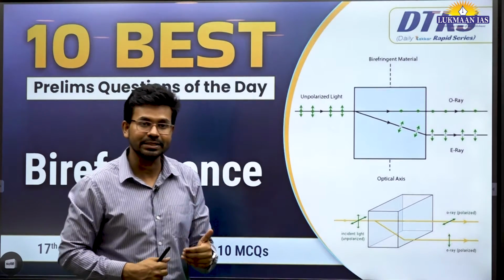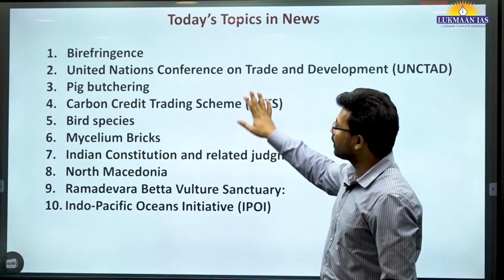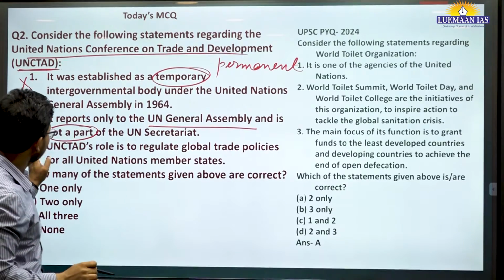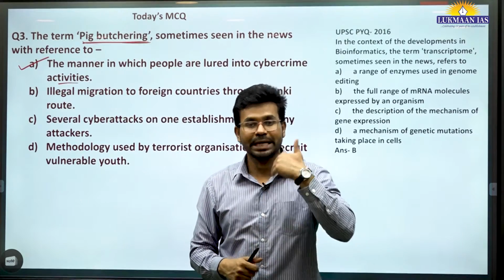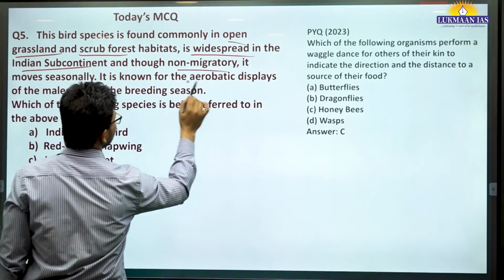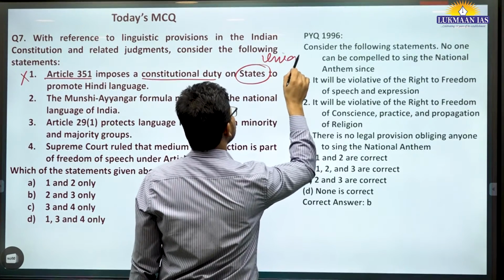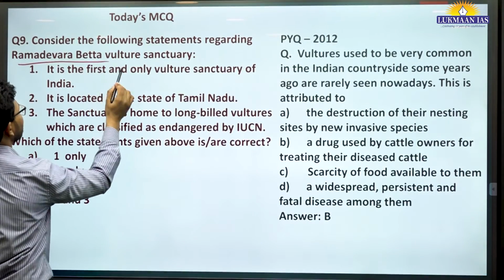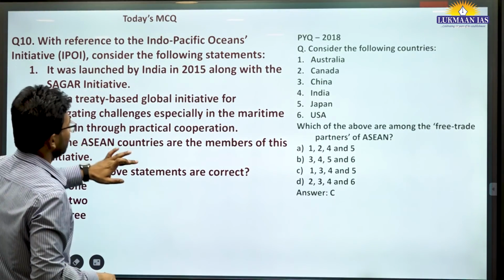Birefringence - 185 | By Jahidul | Lukmaan IAS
Daily 10 questions derived from the latest and most relevant developments, with linkages from static portion, are presented to you to sharpen your understanding of current events and enhance your exam readiness. At the start of every session, the faculty briefly discuss one quotation which keeps you motivated in your studies and help in your ethics and essay paper.
The Program has been a hit among aspirants, as the various themes, topics and some of the MCQs discussed in the classes have appeared directly in CSE Prelims 2024. Follow these lectures regularly to take your current affairs preparation to the next level.

👉 Our Public Admin. Programs:
➡️Public Admin. Year Long Test Series